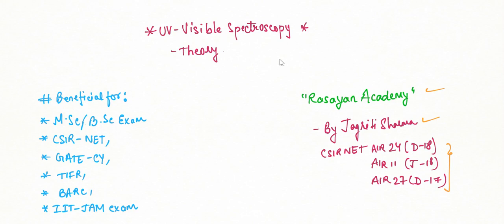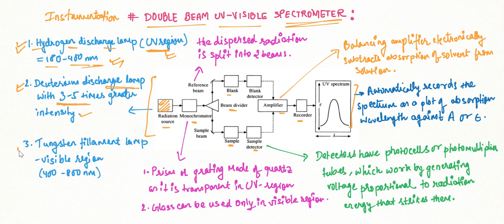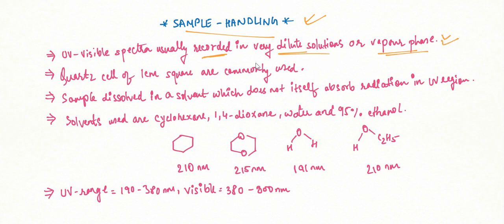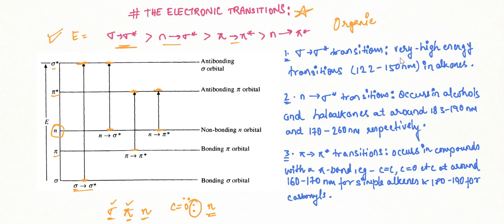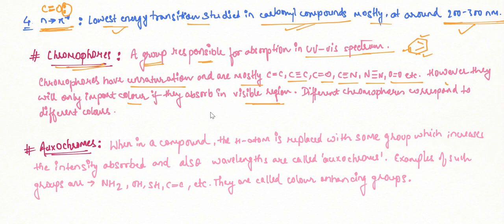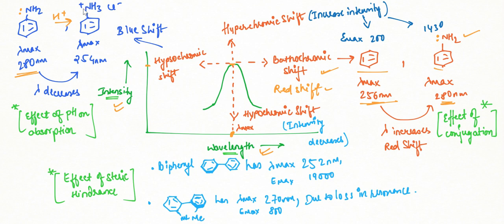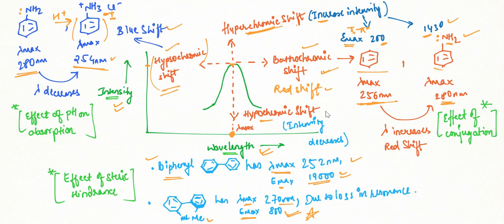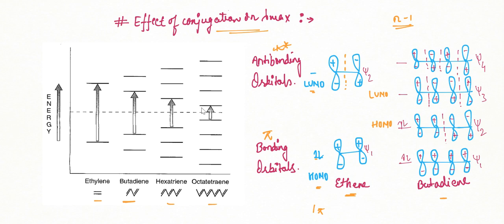UV-Visible Spectrometer- Instrumentation and Theory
This video explains:
1. The instrumentation and basic working of UV-Visible spectrometer,
2. Sample Handling in brief
3. Types of solvents used
4. Electronic transition
5. Chromophores and Auxochromes
6. The types of intensity and wavelength shifts with examples
7. Effect of conjugation, steric hindrance and pH on the wavelength.

More such descriptive videos are coming up on the UV-Visible and IR Spectroscopy.